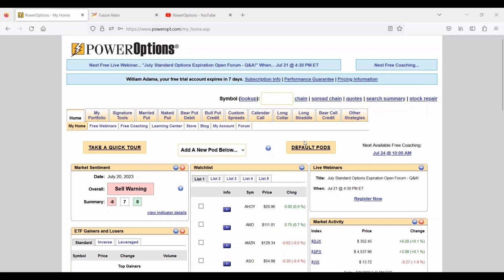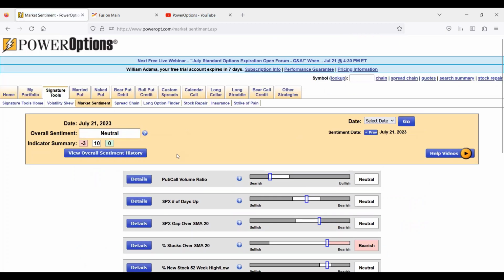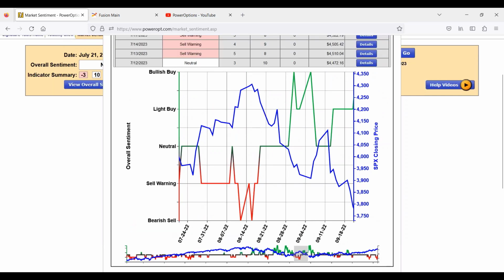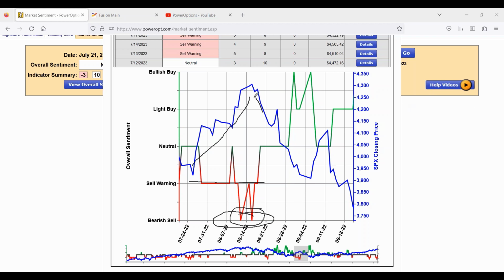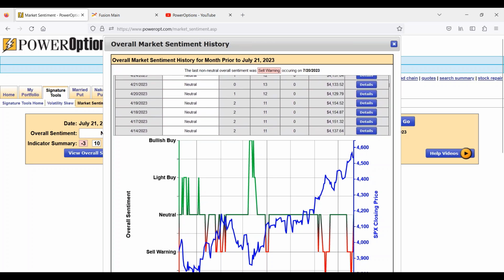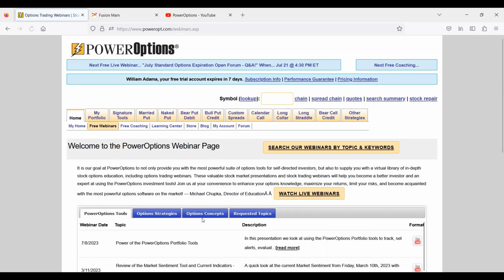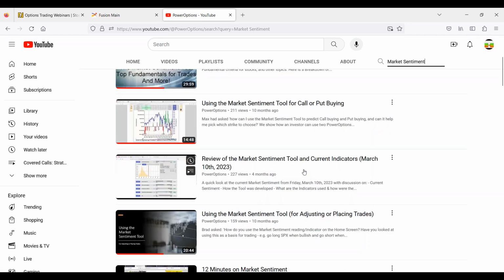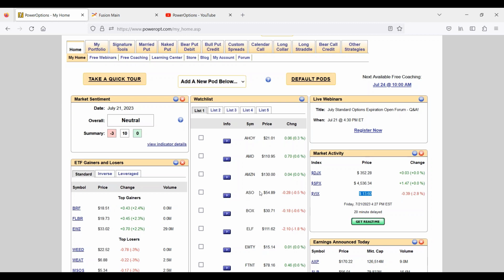Current Look at the Market Sentiment (July 21) & Hedge Discussion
We wanted to start off our Friday Discussion with a quick look at the Market Sentiment Tool.  Recent Bearish Sell warnings have come up and we wanted to address what that means...

We take a brief moment to review the main Home view on PowerOptions for a new trial (0:00 to 1:10)

We then review the recent Market Sentiment indicator, a brief look at the indicators that make up the Market Sentiment Tool, a look at recent Historical Events when we saw these warnings (1:12 to 7:00)

How might you use this for your trading & links to other content that discusses the use of the Market Sentiment tool (7:10 to 10:15)

Lastly, a little review of Market Hedges & links to content to protect a broad portfolio (10:20 to End)